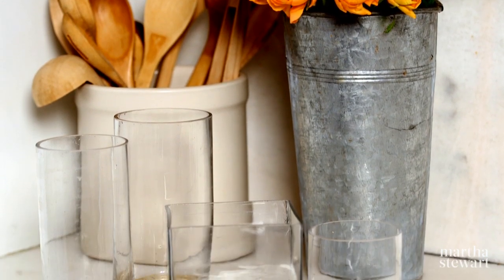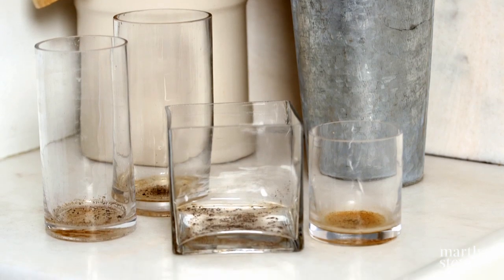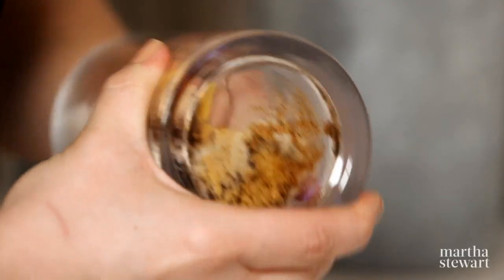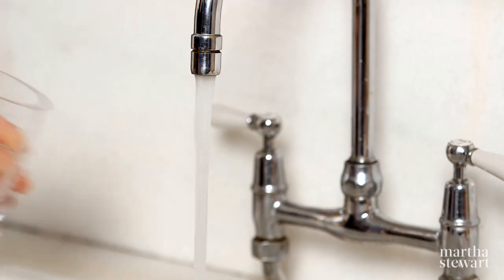Transform Your Glass Vases with Martha Stewart's Baking Soda Magic | ARM & HAMMER™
Martha Stewart Living shows you how to keep your flower vases clean and clear with ARM & HAMMER™ Baking Soda. Shake ARM & HAMMER™ Baking Soda onto a sponge. Wipe your vase and then rinse.

Cleaning glass is simple and your flowers will look even more beautiful in your sparkling vases!